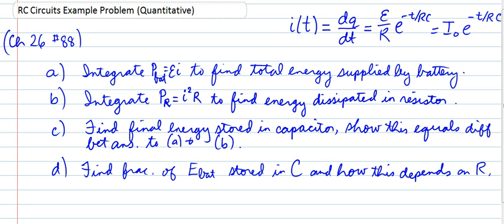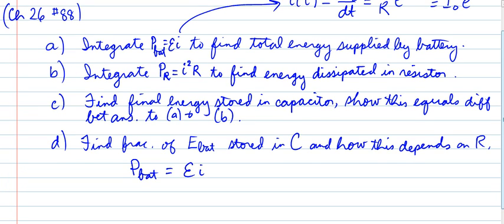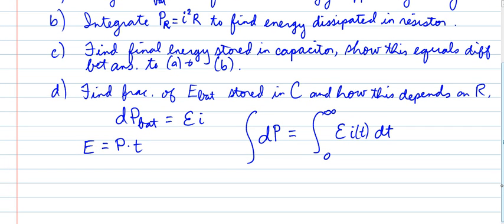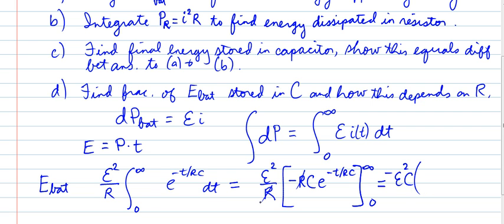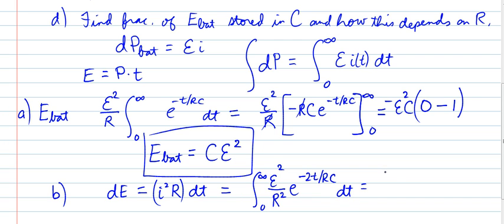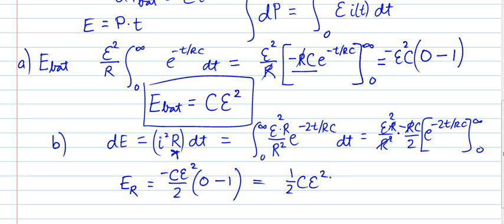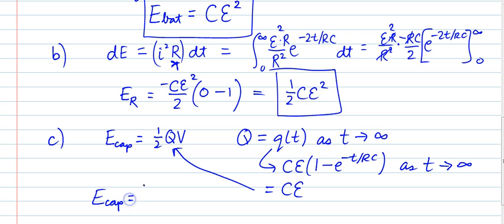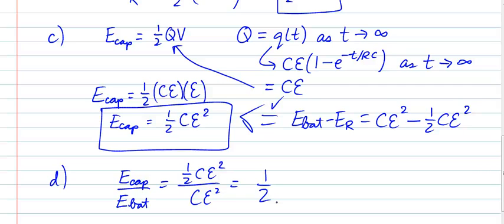RC Circuits Example Problem